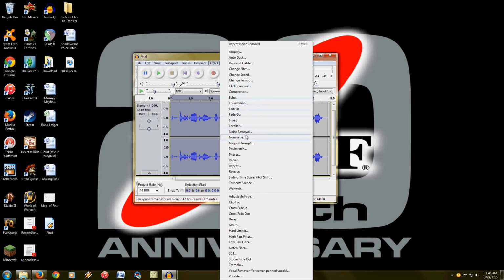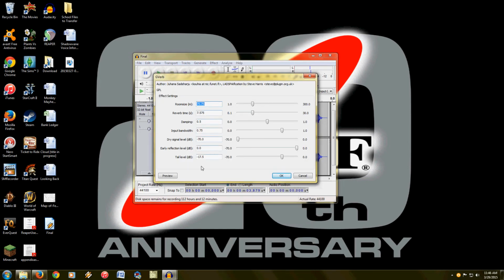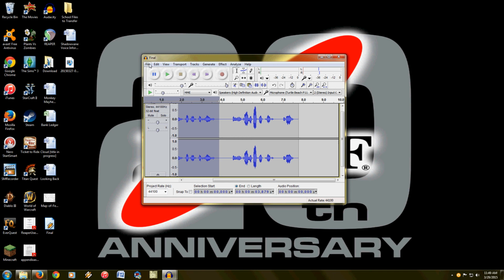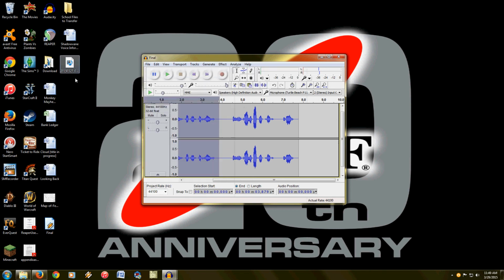6 - Using different effects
Video 6 of 6 discussing how to use special effects for your English 3 Gothic project.